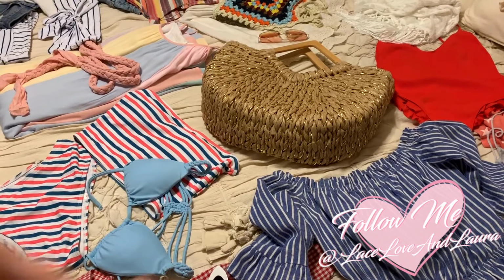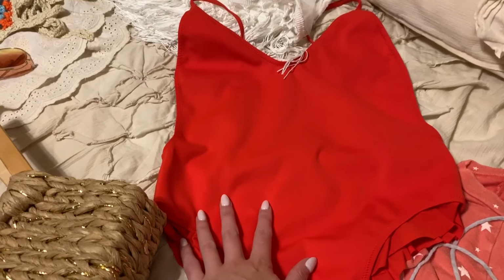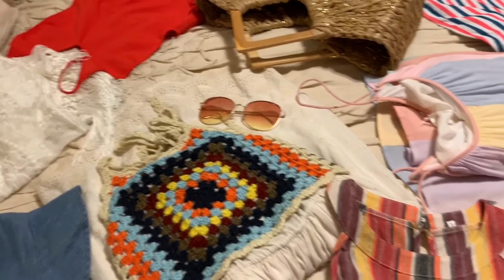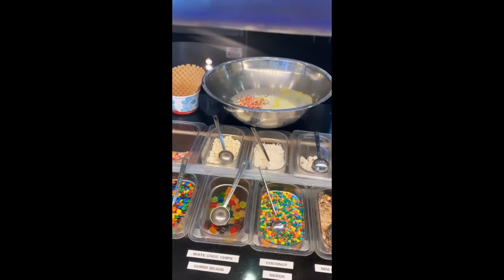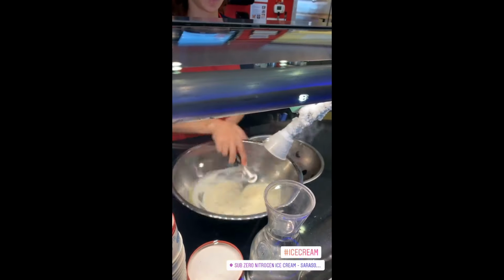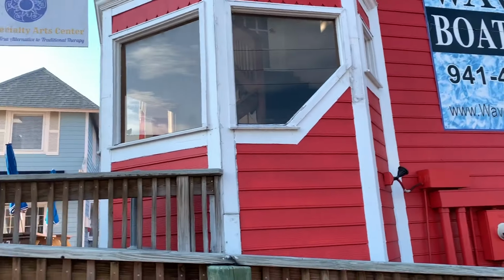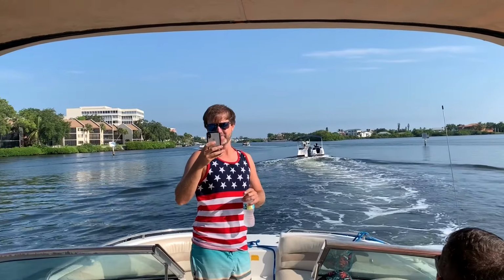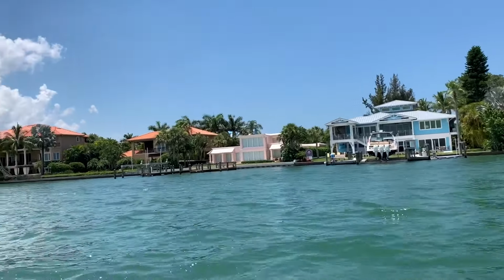TRAVEL WITH ME VLOG | SARASOTA, FLORIDA | packing, 4th of July, boating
Recapping our recent weekend trip down to Sarasota, FL for the 4th of July! So much fun in the sun + fireworks. See what I packed to take with me and what I wore on vacation.

red romper
blue romper
r,w,&b bikini
white stripe bikini
hippie dress
pastel maxi

MUSIC